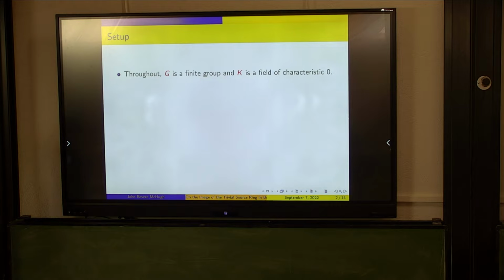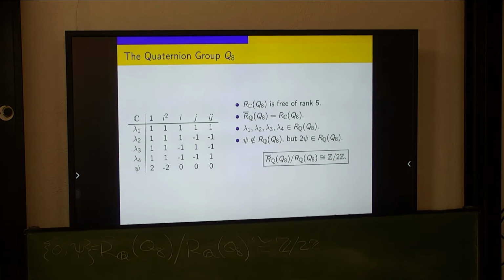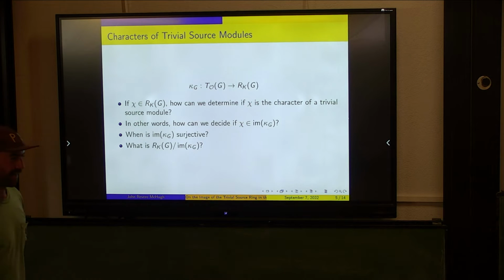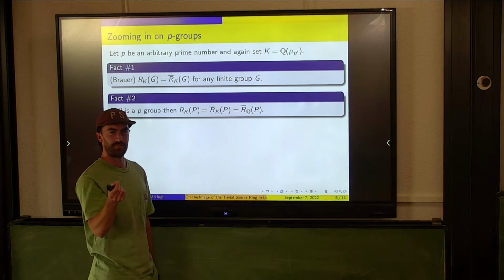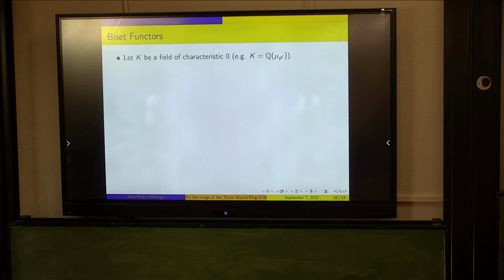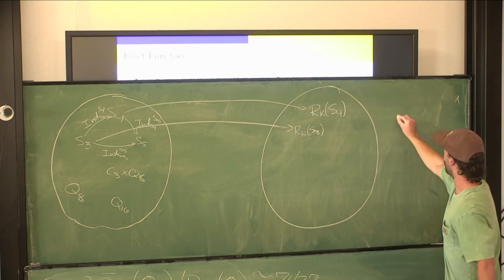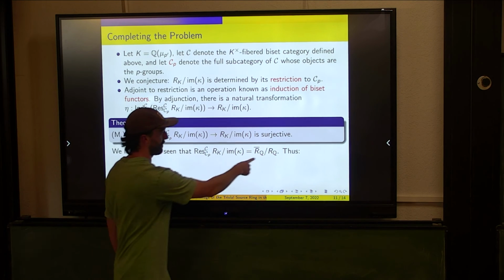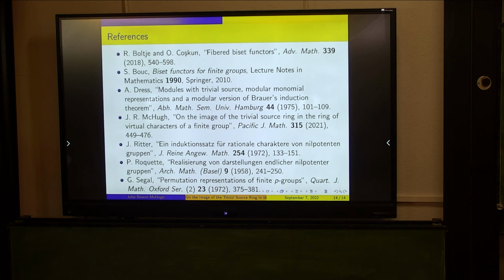On the image of the trivial source ring in the ring of virtual characters of a finite group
J. McHugh (University of California - Santa Cruz)